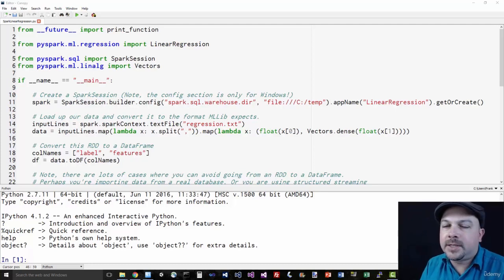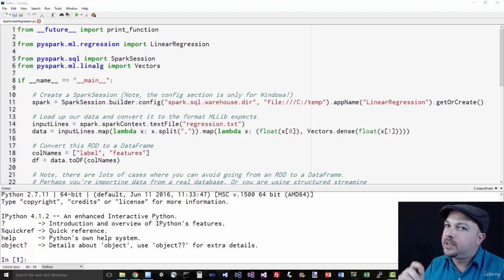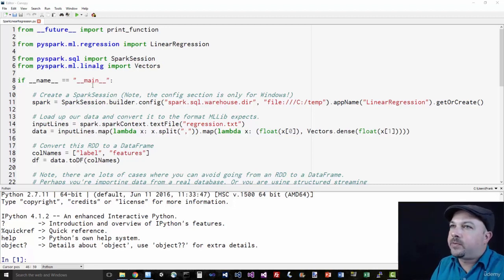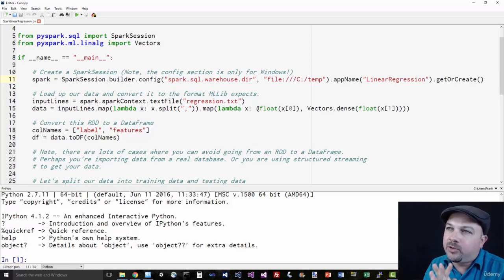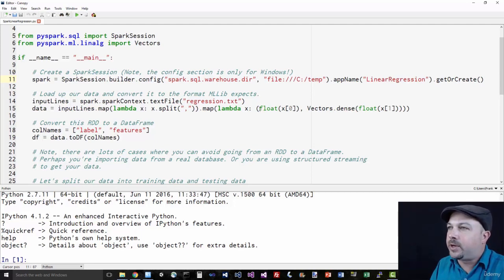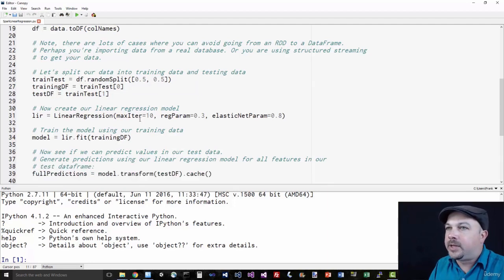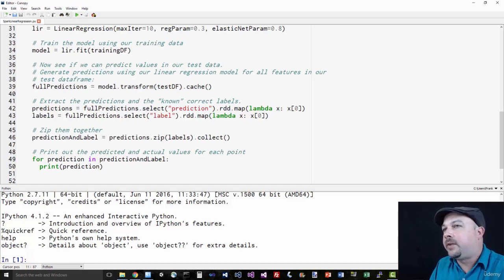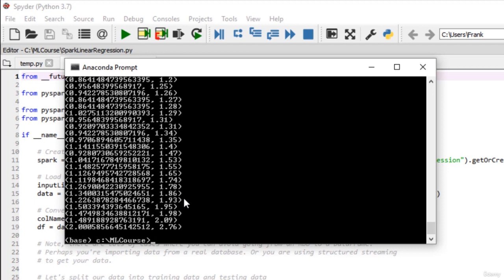77. Using the Spark DataFrame API for MLLib